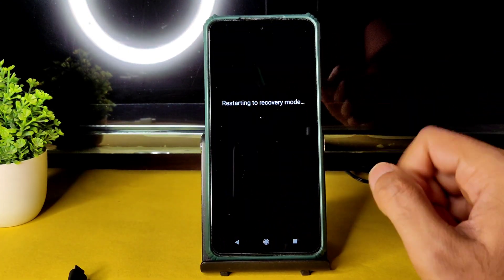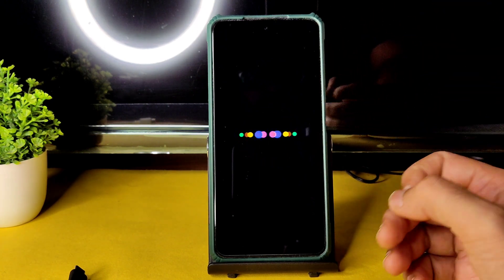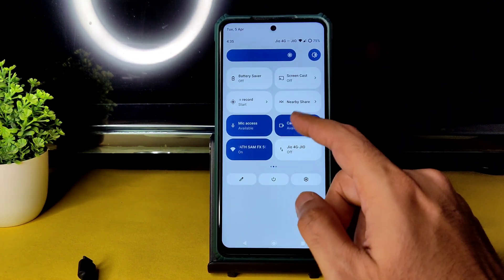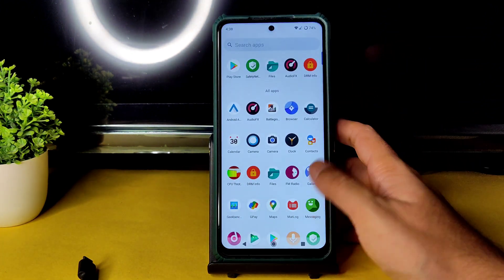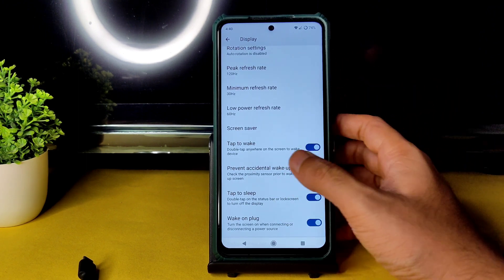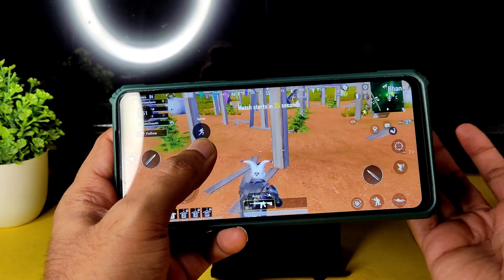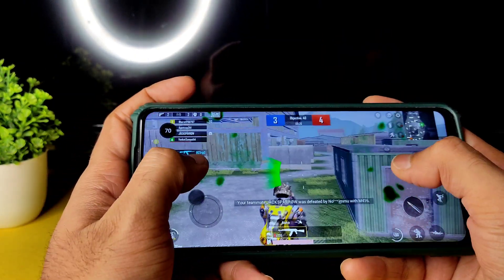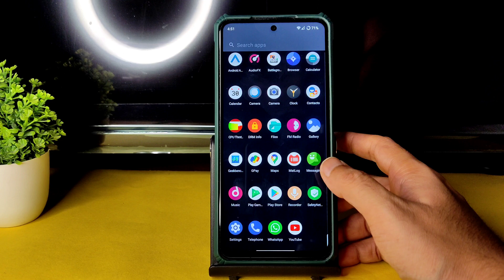Official Cr Droid 8.3 Poco X3 Android 12.1 BGMI 90Fps Enabled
CrDroid v8.3  OFFICIAL | Android 12.1
Updated: 05/04/2022

for Latest FW n Twrp Recovery Links Check : Community Section

By NickvBokhorst